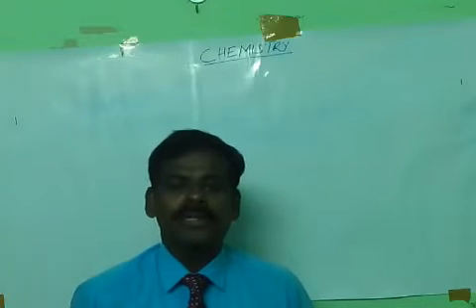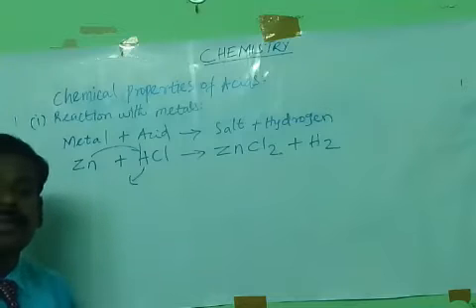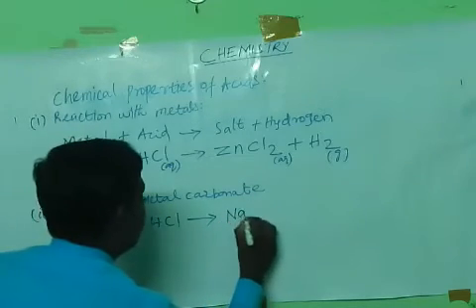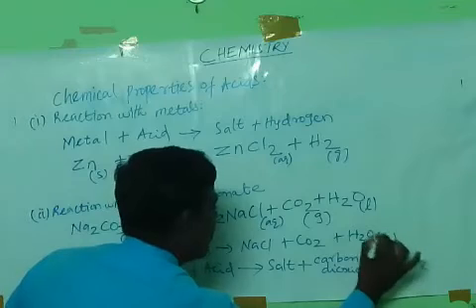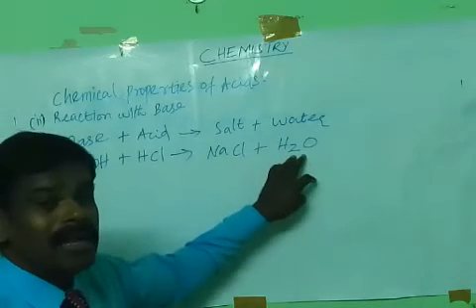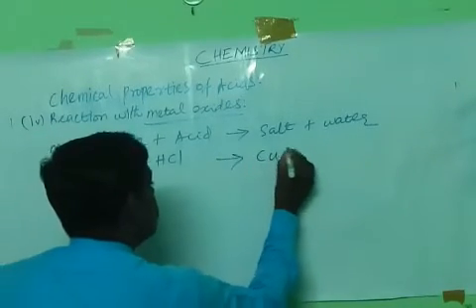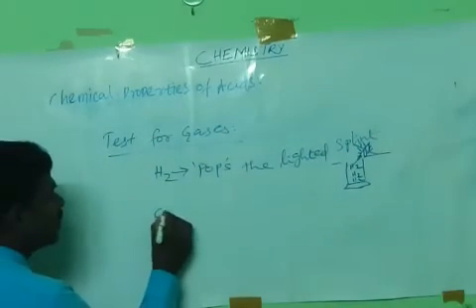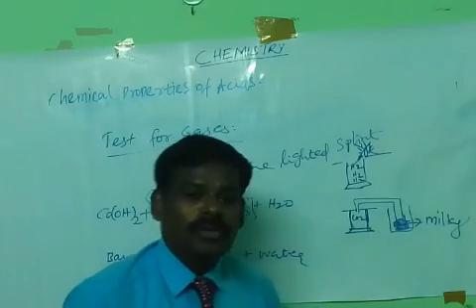CBSE Class 10 Science | Chemical Properties of Acids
Discussed the chemical properties of acids from CBSE Class 10 Science